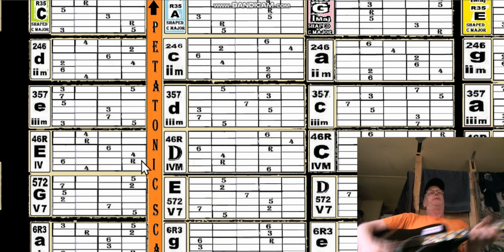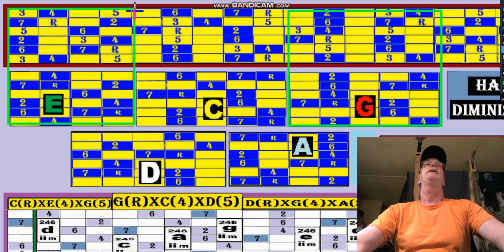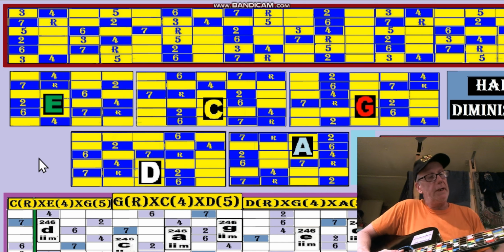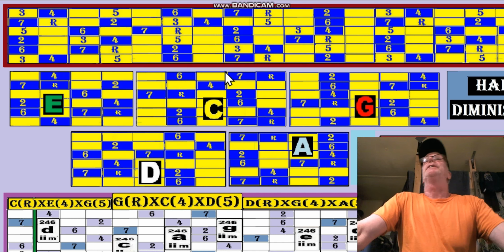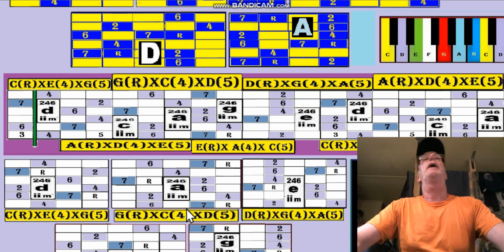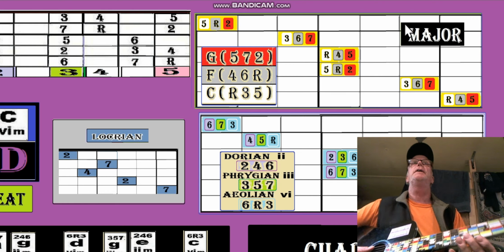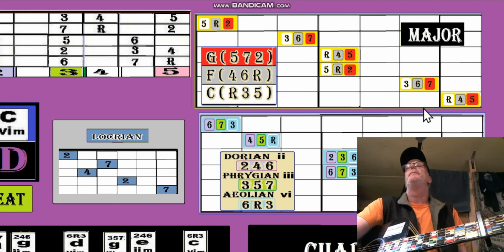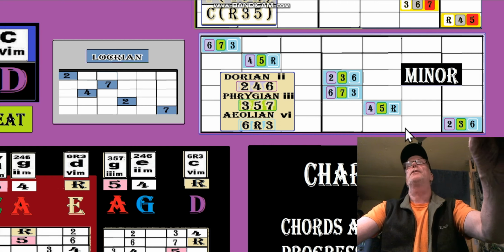Andys Free Guitar Charts Videos Lesson Tonight Charts 76 - 79 Part 6 of 8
Major, minor and Half Diminished Pattern Building Blocks. Learn the shapes, make it easy. Put them thru the tuning warp seamlessly, feel the new chord shapes emerge. Super Chart 76: Shapes of Arpeggio Triads from Root thru 2nd Inversion and thru the tuning warp.
Chart 78 Half Diminished Penta tonics. Also trimmed the barred pattern stack to cover only the half-diminished 7th. Half Diminished Locrian pentatonic defined.
Chart 79 Chords and Modal Progression using CAGED majors and minors.